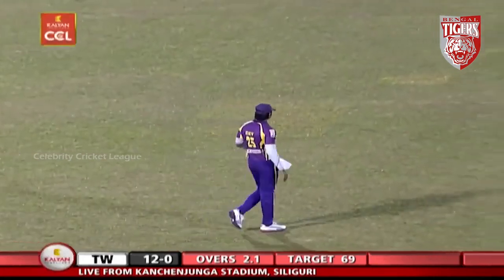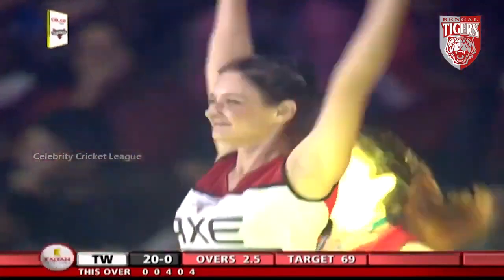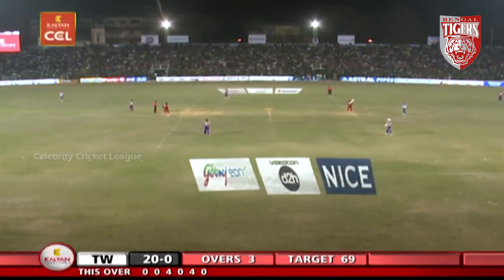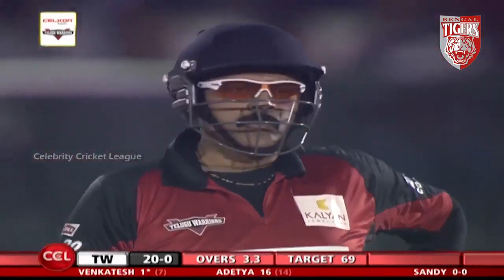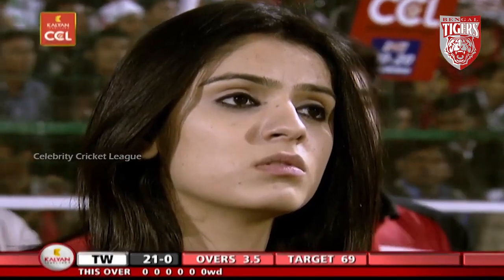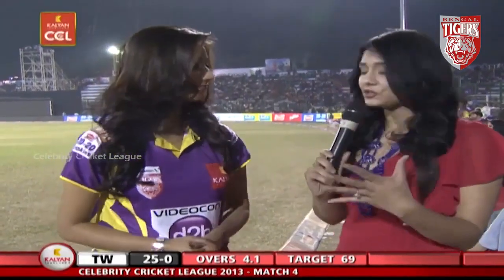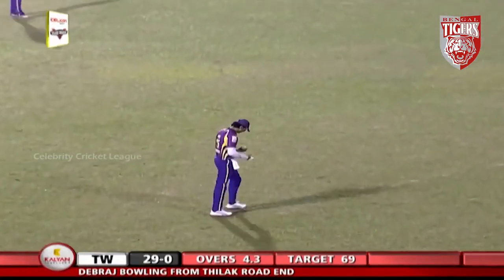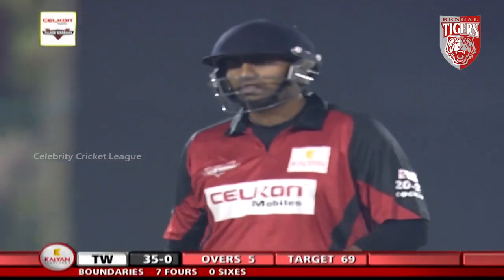Bengal Tigers Confusing Venkatesh To Take His Wicket Out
Bengal Tigers struggles to take Venkatesh's wicket.